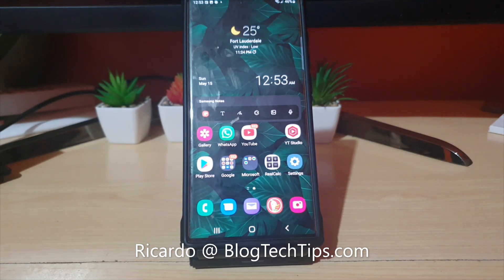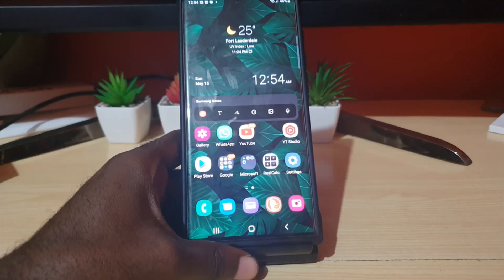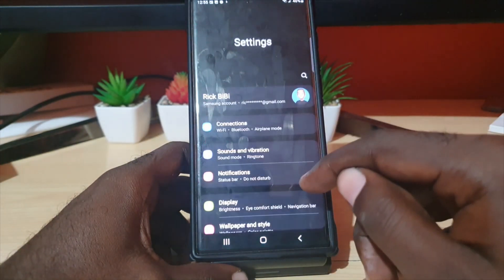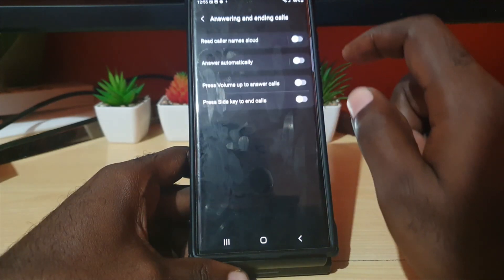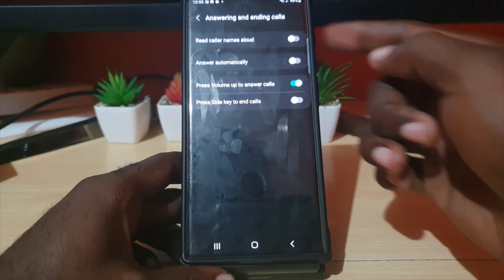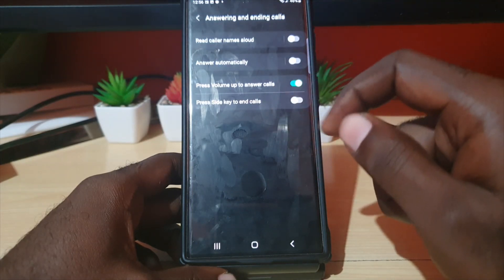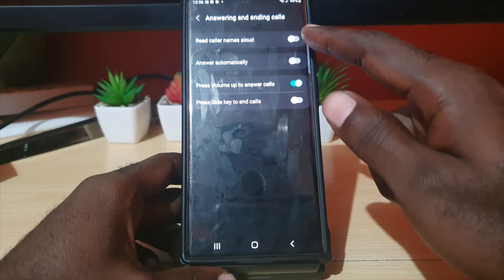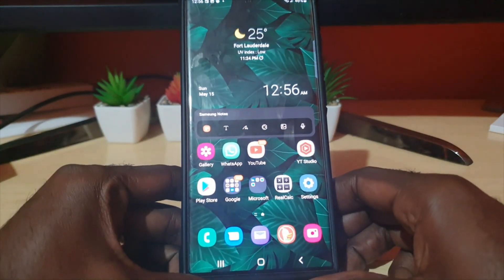Answer Calls without Touching Screen S22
This is how to Answer Calls without Touching Screen S22 or other Samsung devices. Great for when you are having display issues and cant interact with the Screen directly.